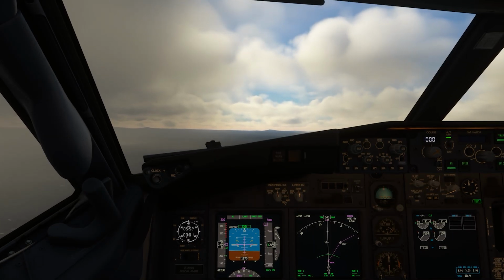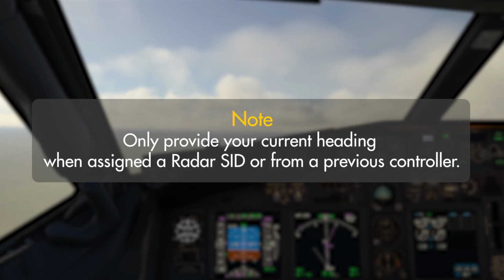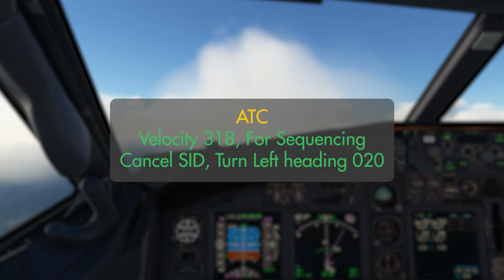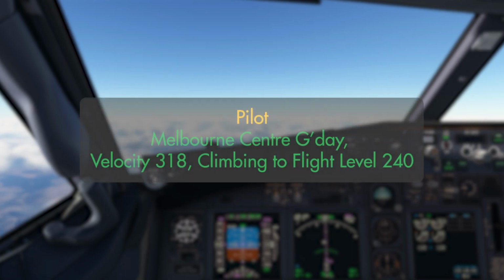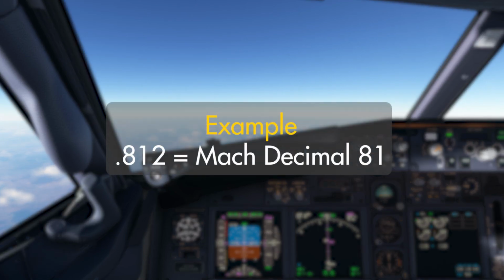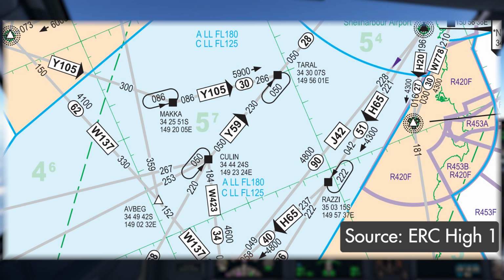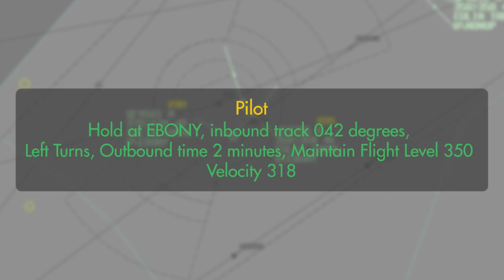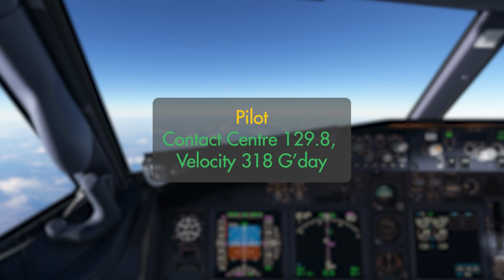Episode 3: Climb & Cruise In Controlled Airspace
This 5 part mini series produced by Eddy C is an introduction to IFR flying within Australian Airspace primary targeted towards Newer Pilots.

Episode 1: Connecting, Flight planning, Clearance
Episode 2: Taxi & Take-off
Episode 3: Climb & Cruise (includes airspace structure)
Episode 4: Descent & Approach Clearance
Episode 5: Landing & Taxiing